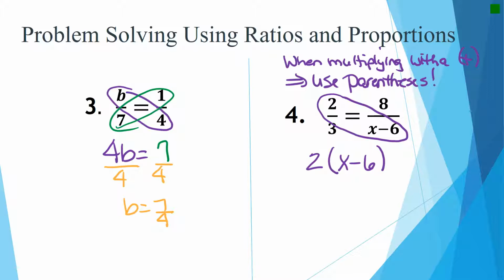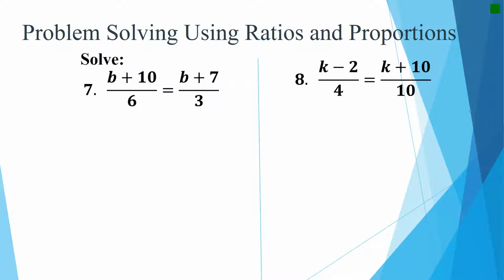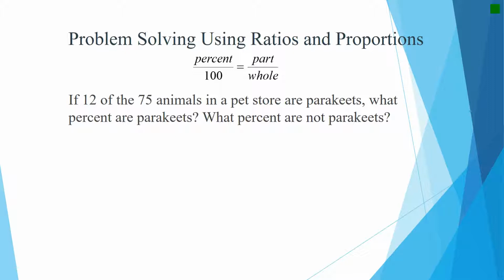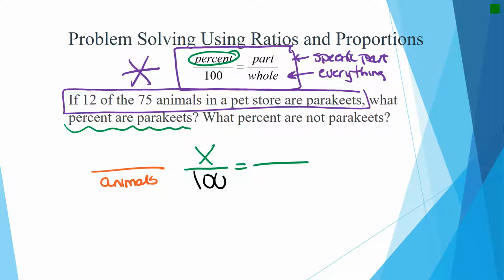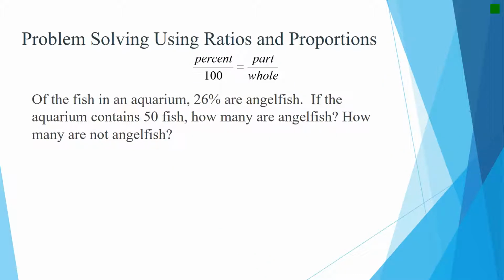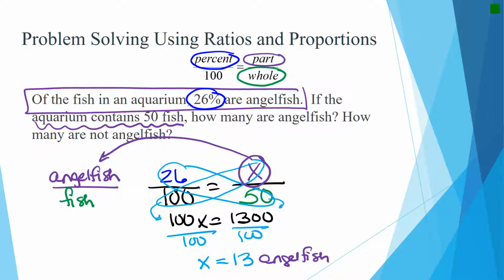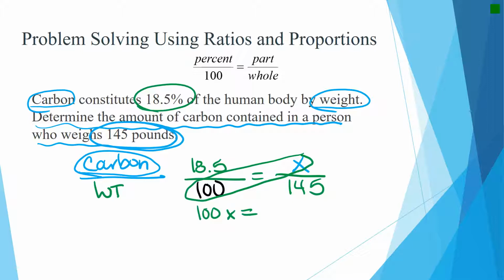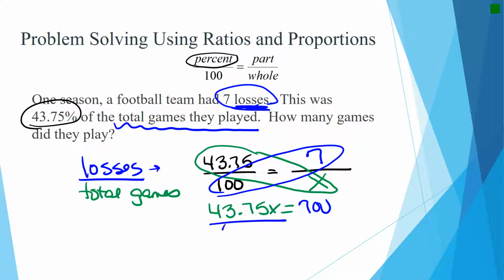Day 7 Proportions and Percent